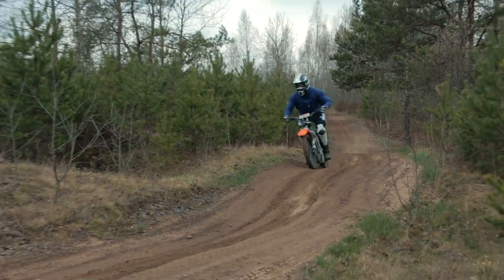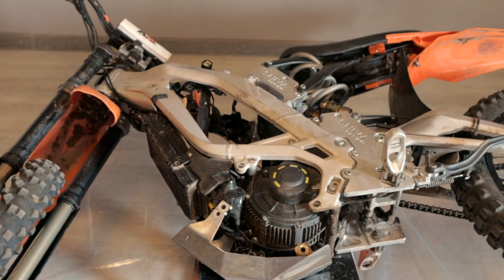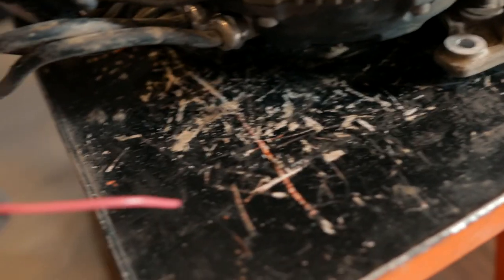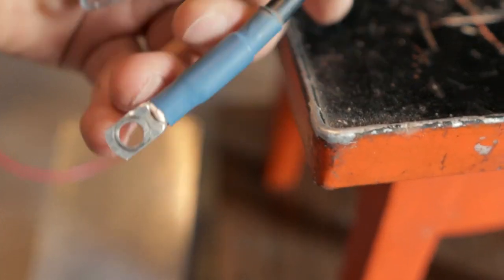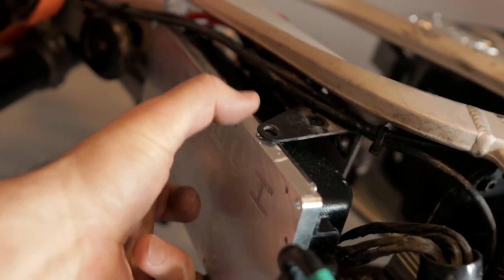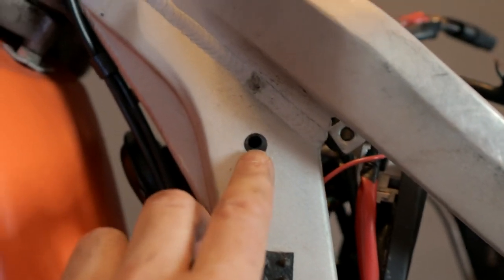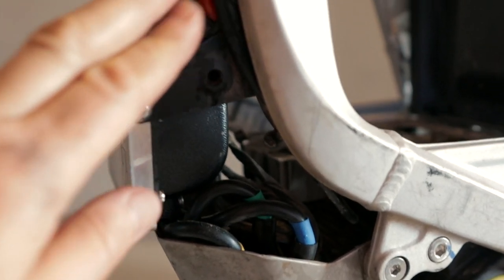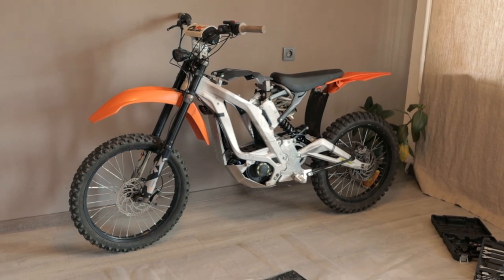Sintech controller instalation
Sintech controller instalation - video tutorial.